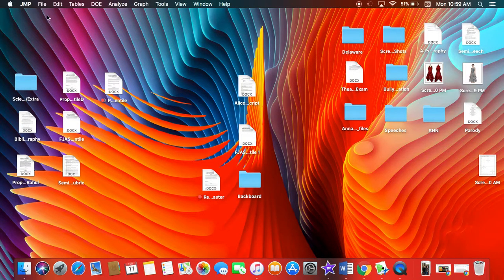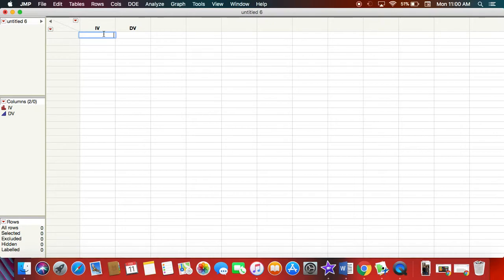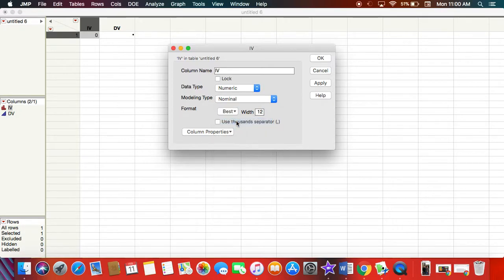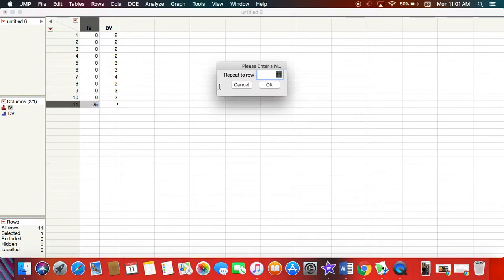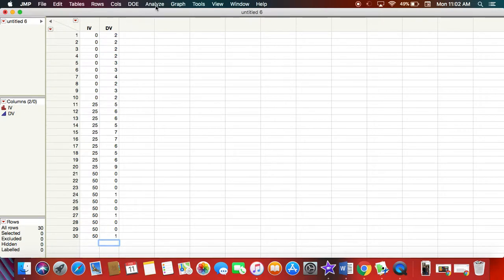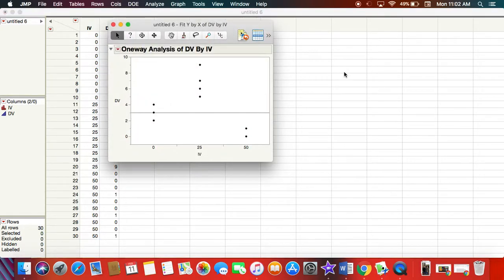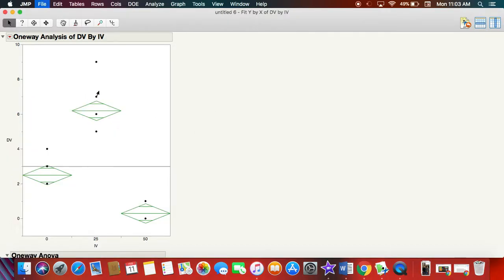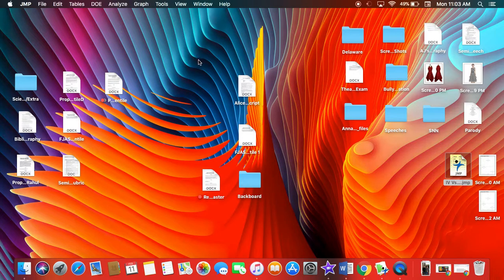ANOVA Instuctions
Special Instructions for science research students on how to perform a statistical analysis ANOVA on JMP edition 14.
If you have any further questions, ask your research teacher or a fellow research student for more help.

Narrated/Performed by Abbey Gentile Stone class of 2018-19